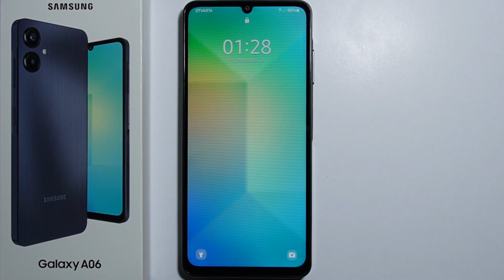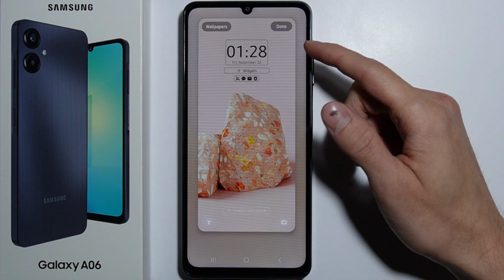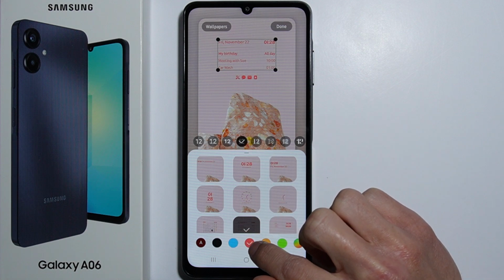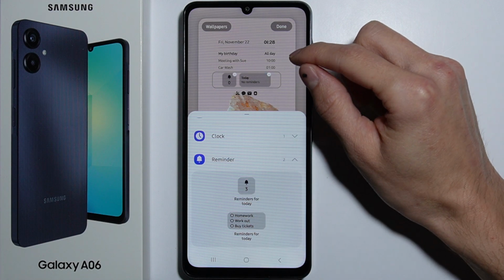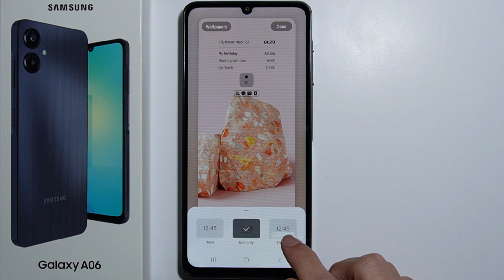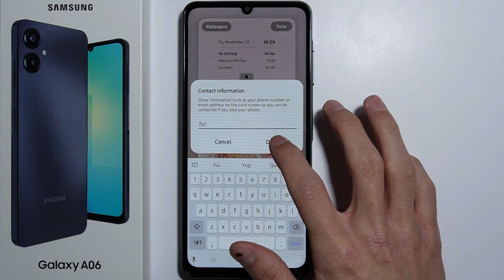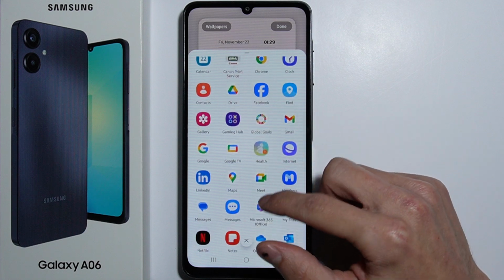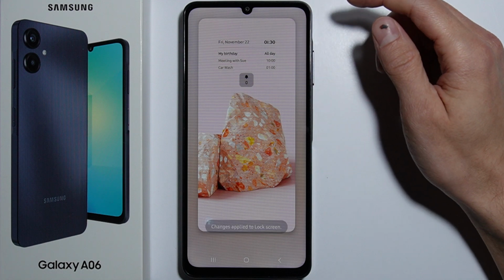Samsung A06: How to Customize Lock Screen?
Learn how to customize the lock screen on your Samsung A06 with this simple guide. You can personalize your lock screen by changing wallpapers, clock styles, and notification settings. Follow these easy steps to make your Galaxy A06’s lock screen look unique and suit your preferences. This tutorial will help you enhance the appearance and functionality of your Samsung Galaxy A06’s lock screen.